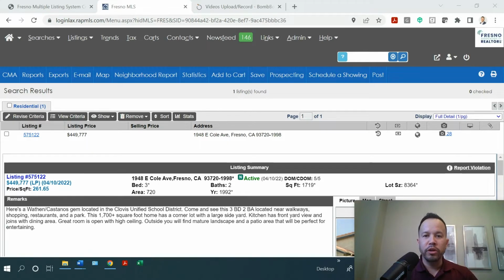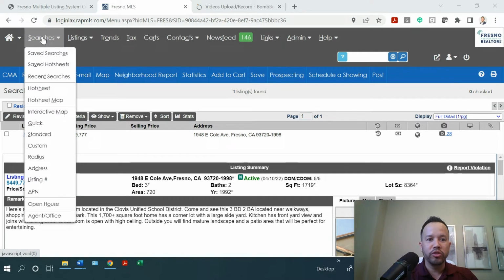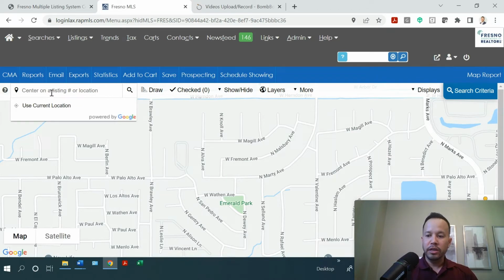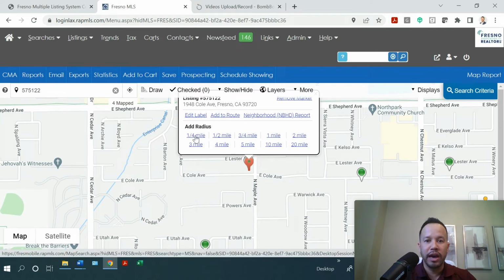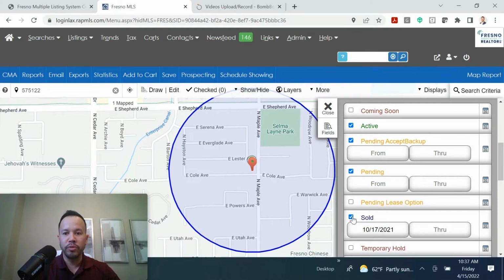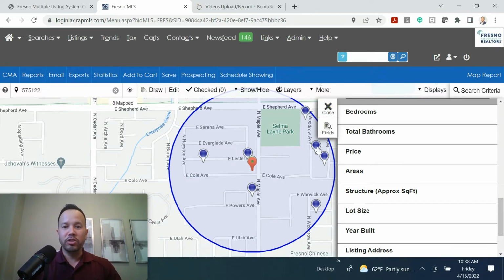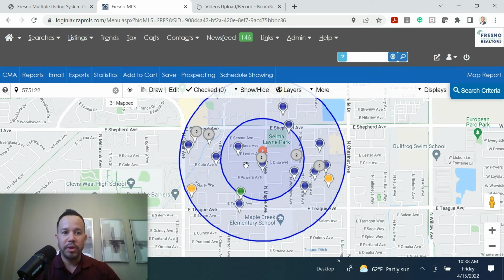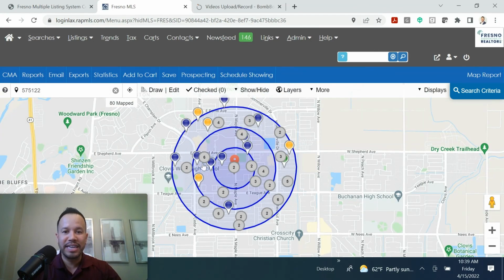How to use the Interactive Map to Find Comps